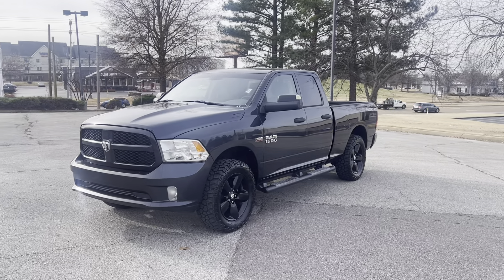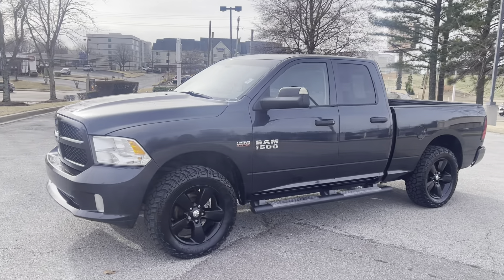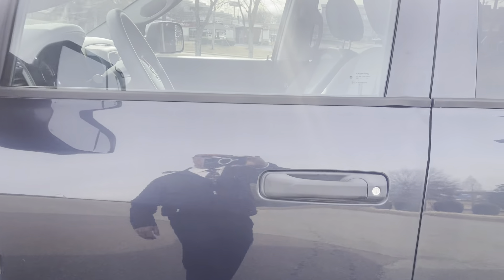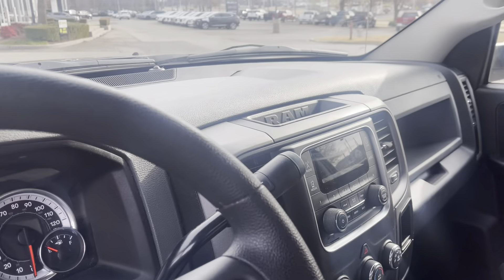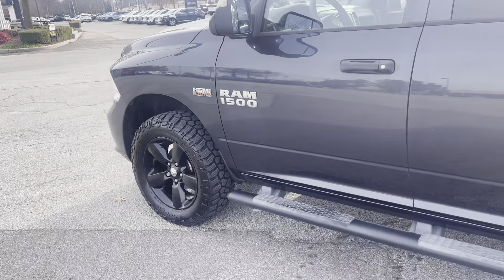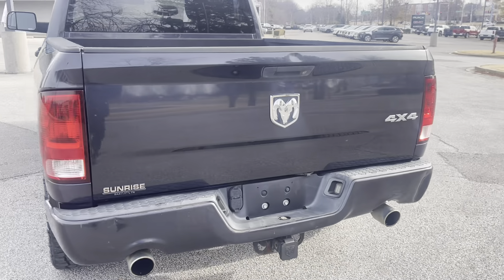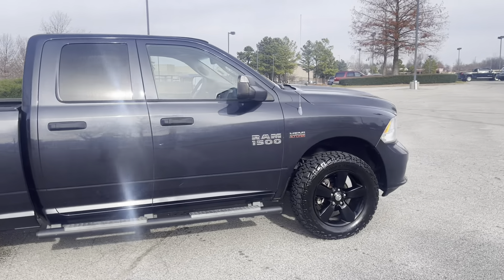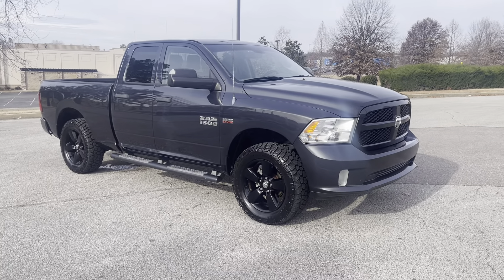2013 RAM 1500